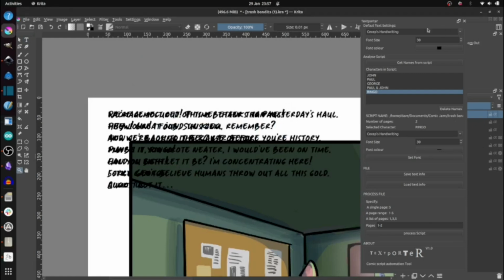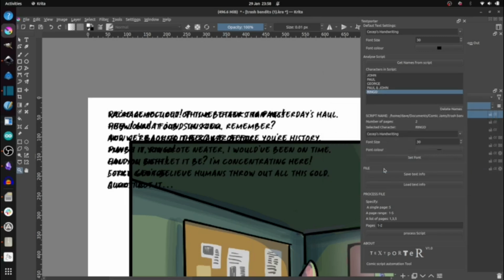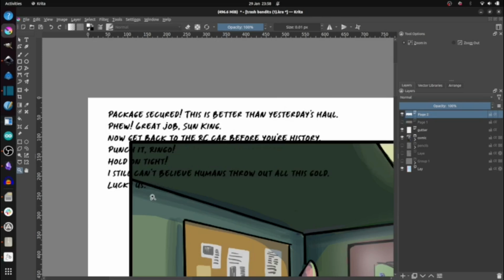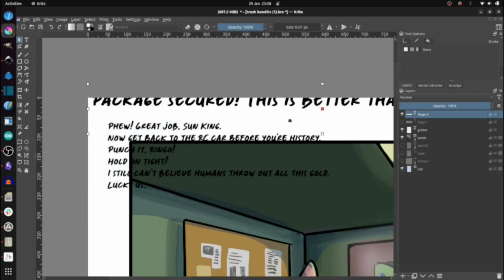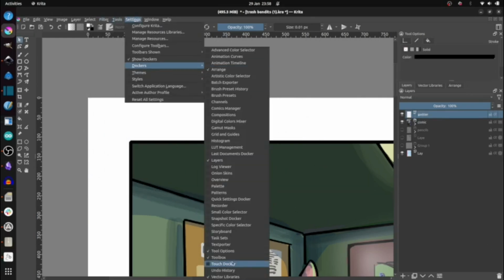Making comics: lettering trash bandits and channel update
I letter a page of comics and update progress on the new john sterling book and what's been going on in my life

talking small press comics review of windbreaker

Category
Film & Animation